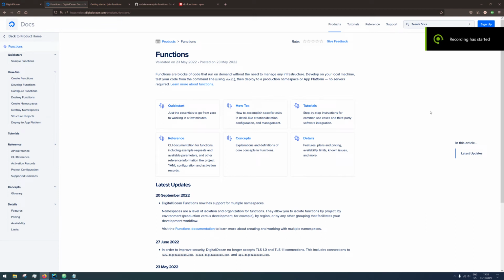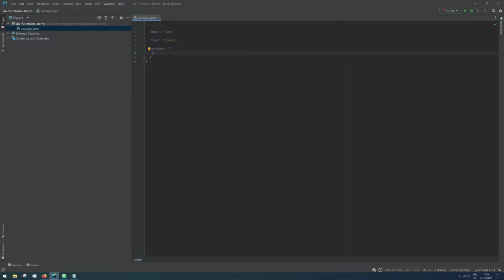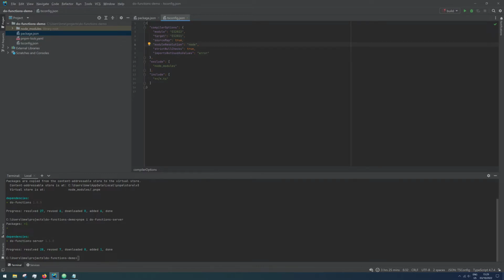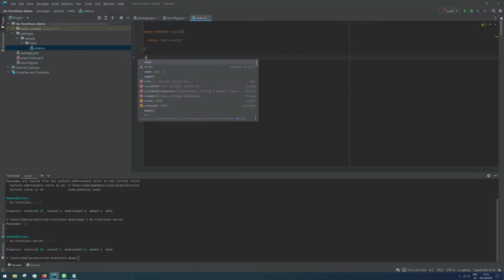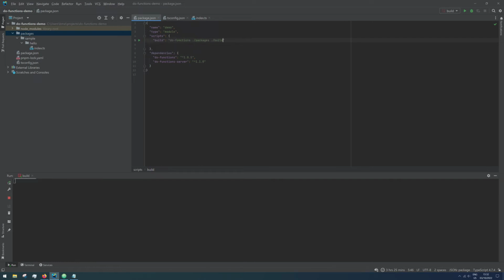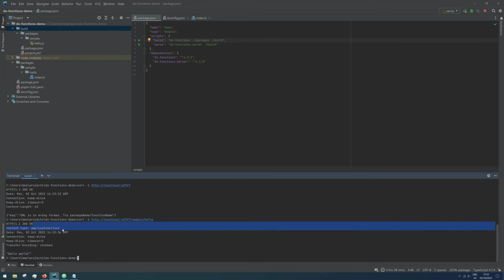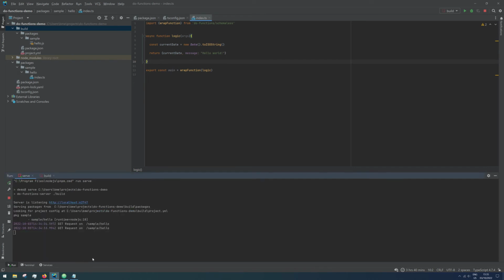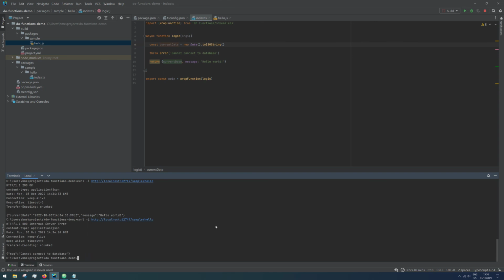Develop Digital Ocean Functions with Node.js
Tutorial to develop Node.js serverless functions to be deployed on Digital Ocean's Functions Platform.

DO Functions are serverless units of code that can be deployed and developed independently of each other. Each Function is a single HTTP endpoint, and a normal application will have many functions. I didn't want the video to get too long so I didn't show some more advanced concepts such as input args with validation using JSON Schema and how to throw errors that control the response codes. Guides for these concepts can be found in the docs

If you have any further questions, leave a comment on the video or if you encounter any problems with the do-functions package, open an issue on the GitHub repository linked below.